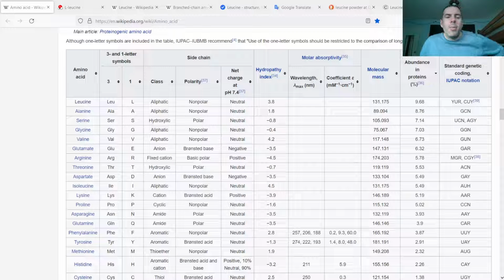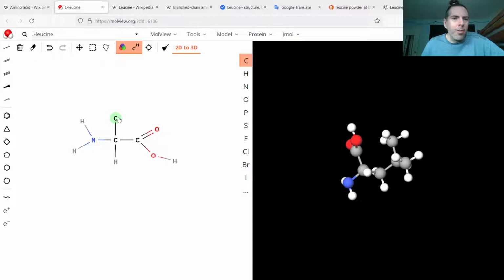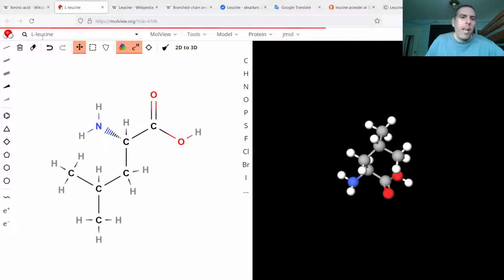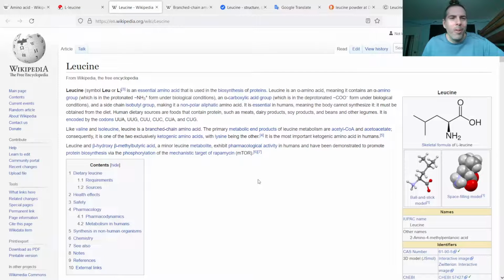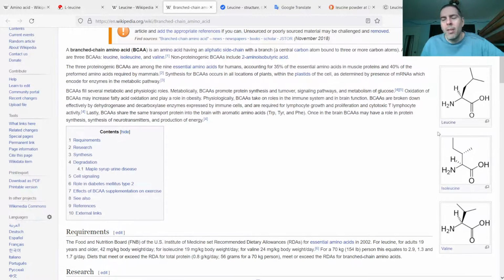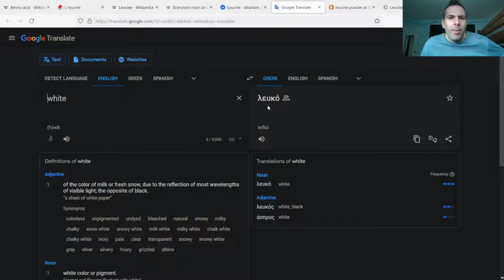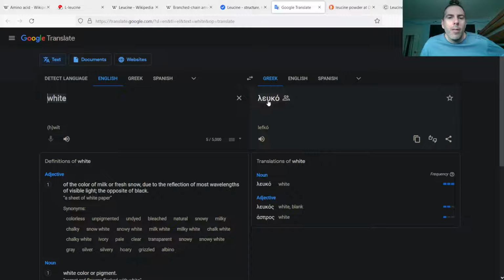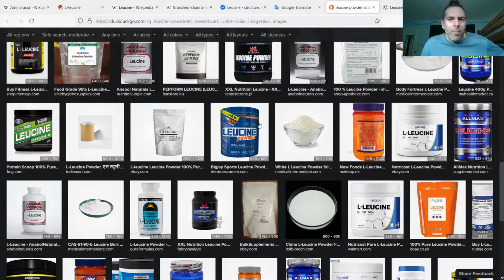1. The Amino Acid Leucine